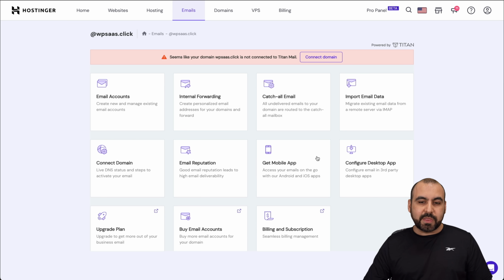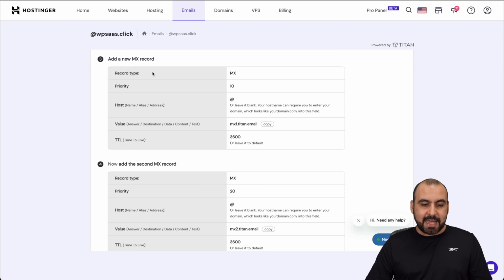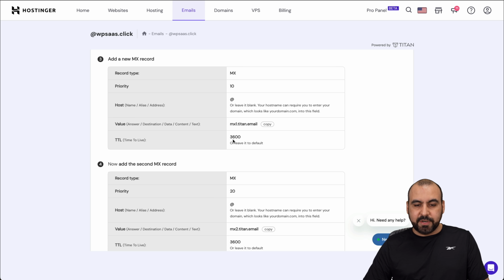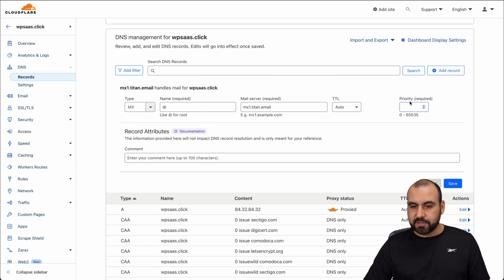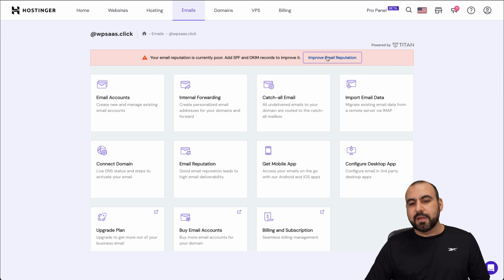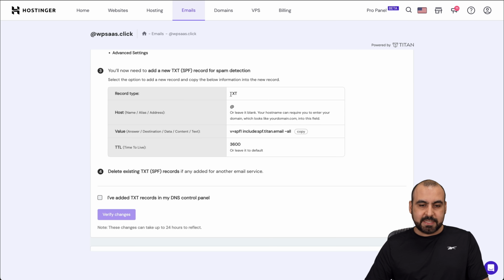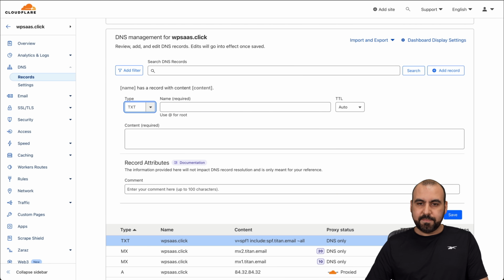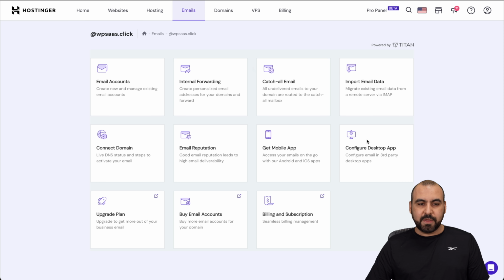Set Up Titan Email on Cloudflare in Minutes: Step-by-Step!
Struggling with Hostinger Titan email setup on Cloudflare? Avoid those common setup errors with our easy-to-follow tutorial! Learn how to seamlessly integrate Titan email with your Cloudflare DNS and ensure your communication runs smoothly. 📧⚙️

In this friendly and informative guide, we'll walk you through the critical steps of configuring your DNS records correctly. From adding MX records to ensuring your SPF and DKIM settings are spotless, we've got you covered. Whether you're setting up shared hosting or a VPS, we help you lock in the best deals for your digital marketing efforts.

🌟 Don't miss out on this opportunity to optimize your site and enhance your online presence.

Remember, a powerful plugin and the right DNS settings can transform your email experience. Gain a comprehensive understanding of how to bolster your lead generation and social media presence through effective email setup. Let us guide you through every step, ensuring you're ready to handle all your email accounts, forwarding, and more with confidence.

Say goodbye to DNS woes and hello to flawless email functionality. 🚀👍

CHAPTERS:
0:00 - Introduction to Titan Email Setup
0:16 - Titan Email Configuration on Hostinger
1:19 - DNS Records Setup: Hostinger & Cloudflare
3:00 - DNS Verification & Email Deliverability
4:19 - Conclusion on Email Setup